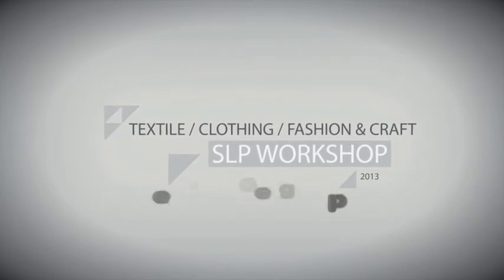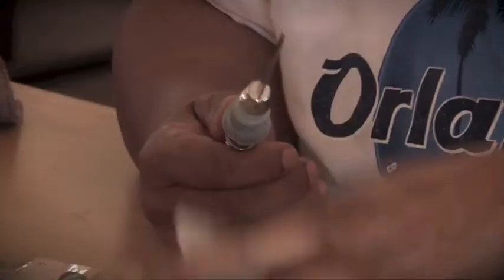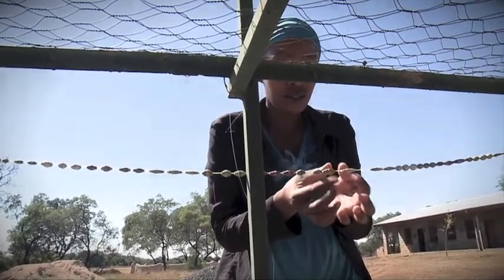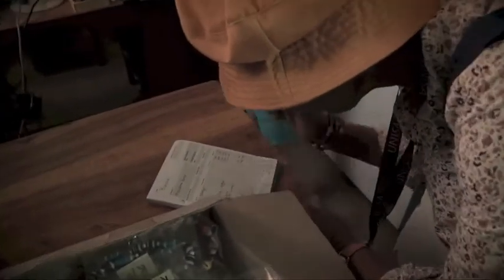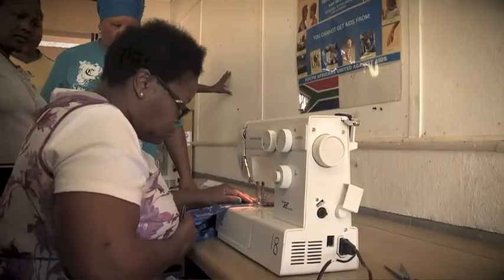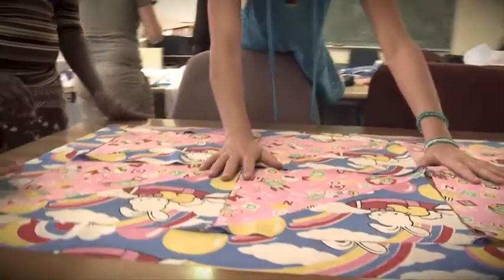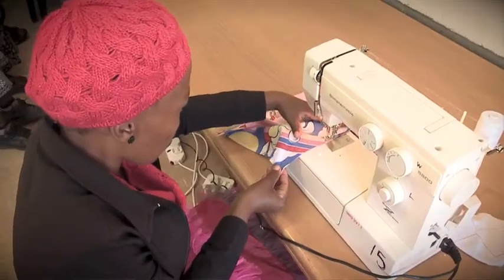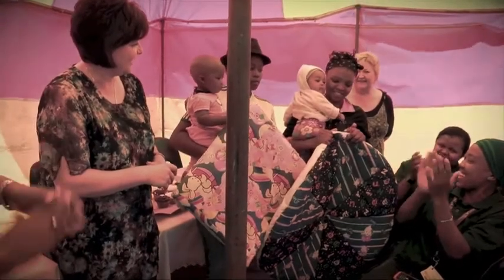Crafts & Textile Training 2013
Crafts & Textile Training